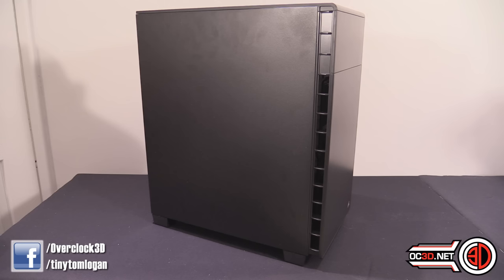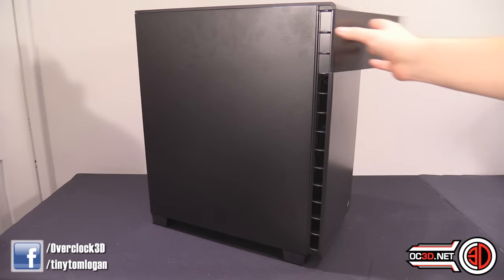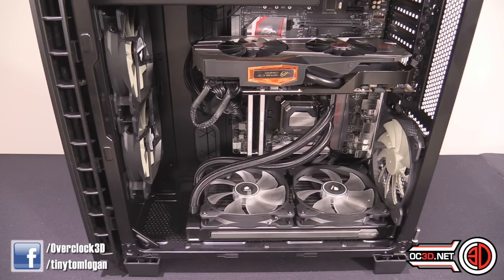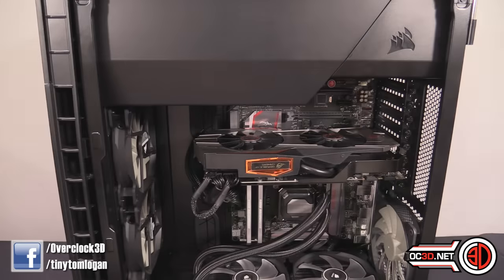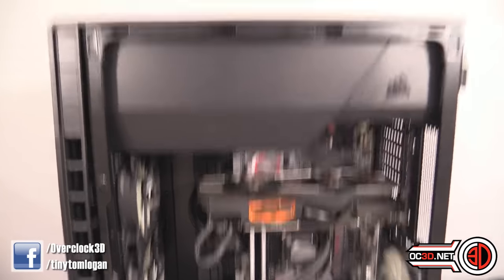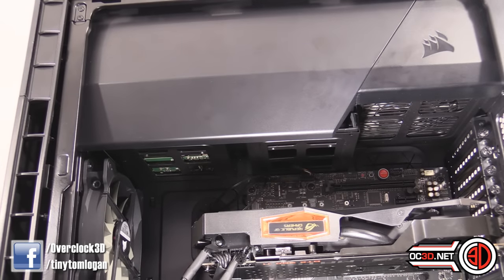Corsair 600C Inverted Case Review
It seems like it has been an age but Corsair are back with a brand new case at last!